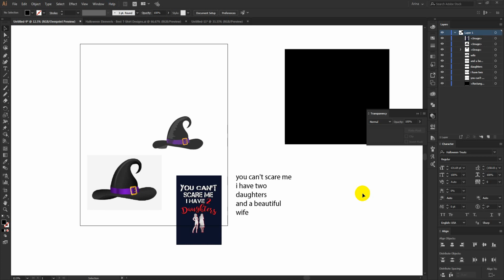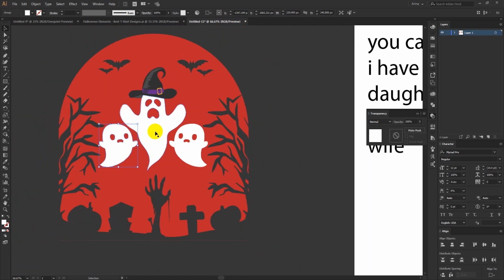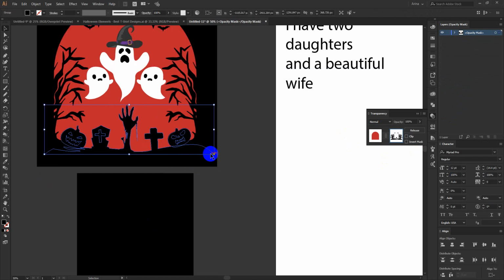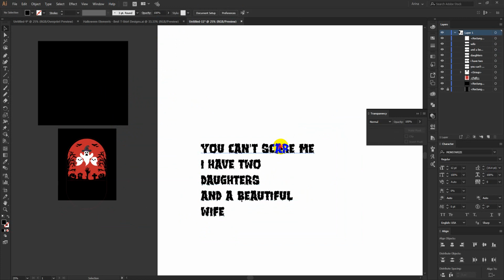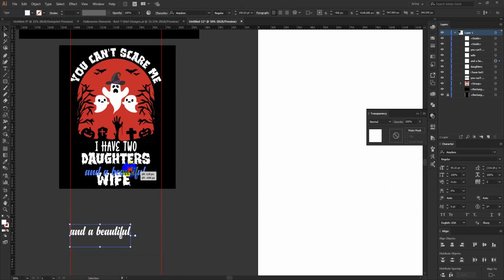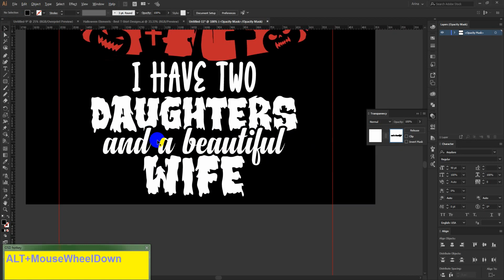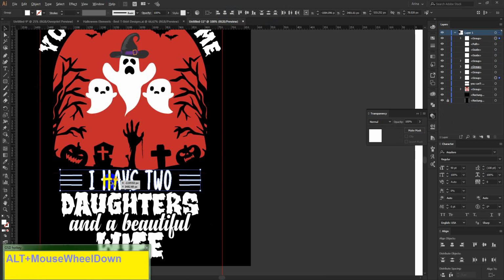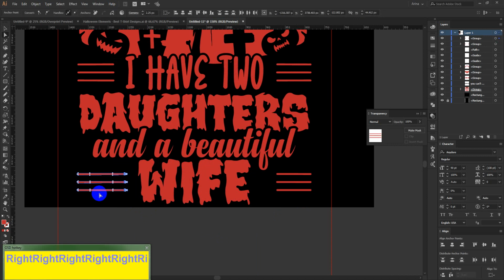Halloween T-Shirt Design For Male | T-Shirt Design In Illustrator | Scary Halloween T-Shirt Design